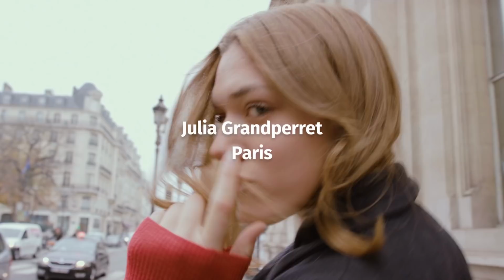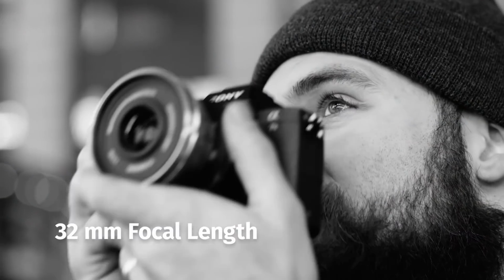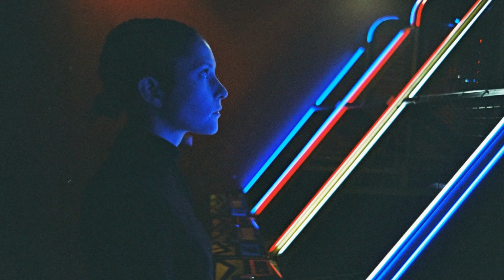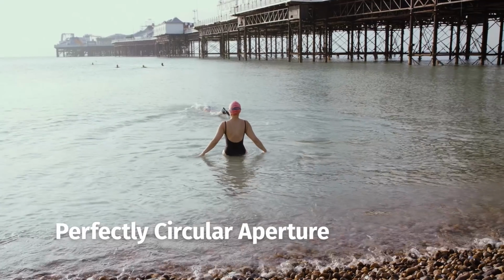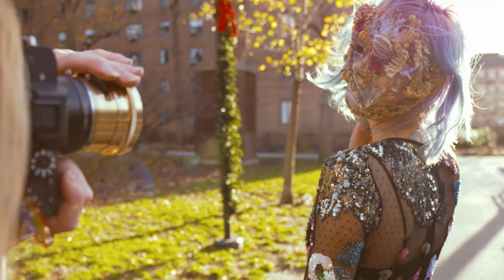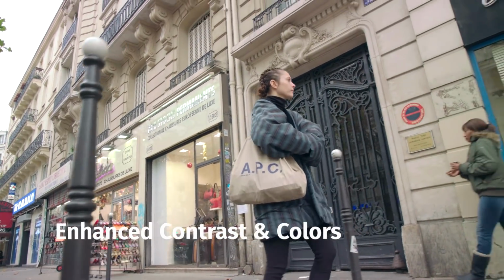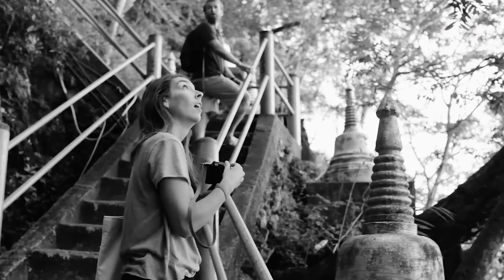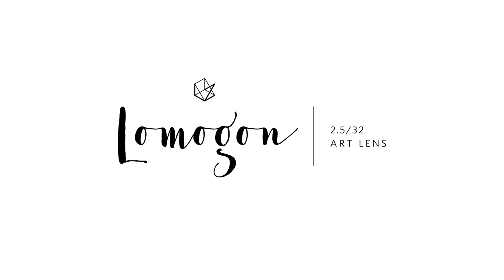Introducing the Lomography Lomogon 2.5/32 Art Lens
Built with an optic designed to enhance colors, contrasts, and produce moody vignetting, the new Lomogon 2.5/32 Art Lens brings the classic Lomo look to analogue & digital SLRs and mirrorless cameras.

Assembled entirely by hand, it has a 32 mm focal length which is perfect for travel and street photography, and a dial-styled mechanism that grants perfectly circular apertures and thus wonderful bokeh. Tested by photographers and videographers around the world, the Lomogon can withstand any environment and situation – while delivering razor-sharp images.

Special thanks to Gabriel Hyden for the music, and to our wonderful testers Adrian Morris, Axel Gülcher, C.C. Wu, Coco Alexander, Ruby June, Daniel Schaefer, Geoff Thompson, Julia Grandperret, Kevin Meredith, Hector Ferreño, Hello America, Miria Maciągiewicz, Sunny Liu, Raffael Stiborek and Wilson Lee.